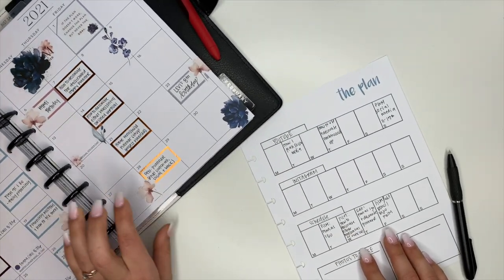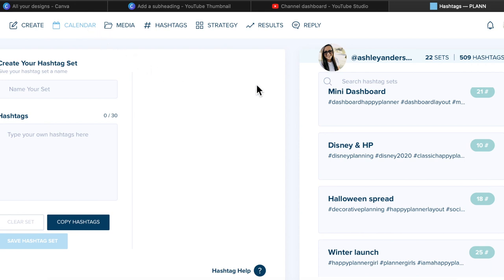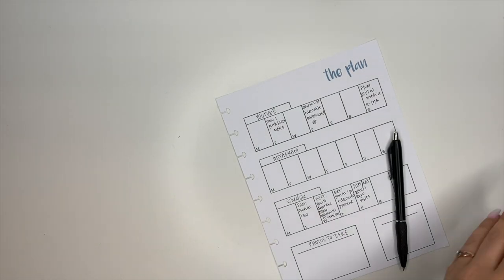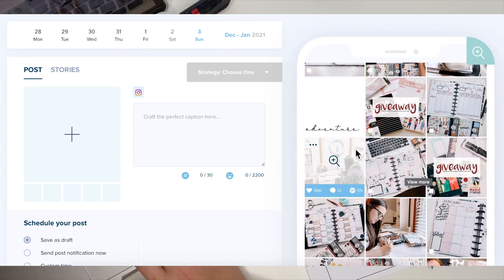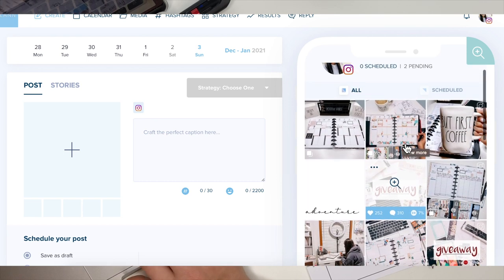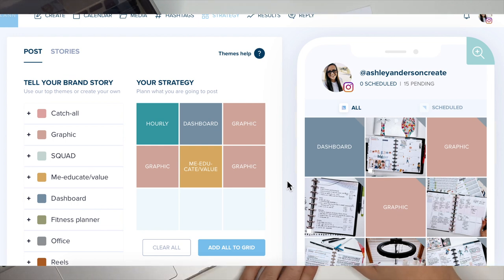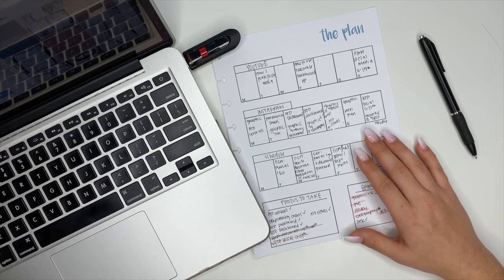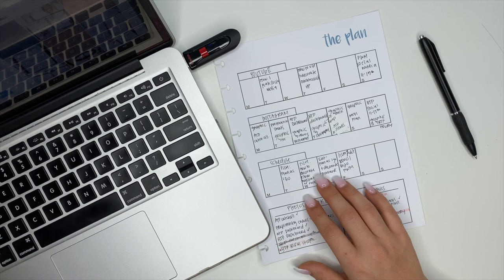HOW I FULLY PLAN OUT SOCIAL MEDIA | PLANNING FOR YOUTUBE & INSTAGRAM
IT'S HERE!! How I FULLY plan social media! In this video I'm showing you how I plan for YouTube and Instagram, what planning app I use, PLUS I have a FREE Printable for you!! (cue the confetti!)

// Links